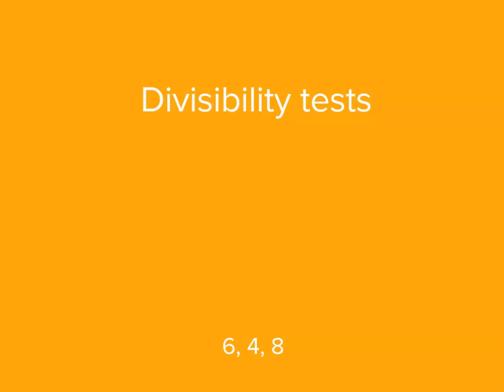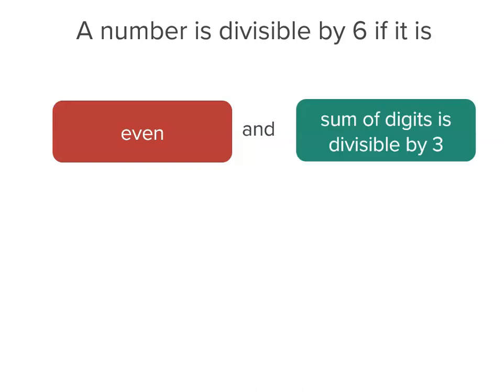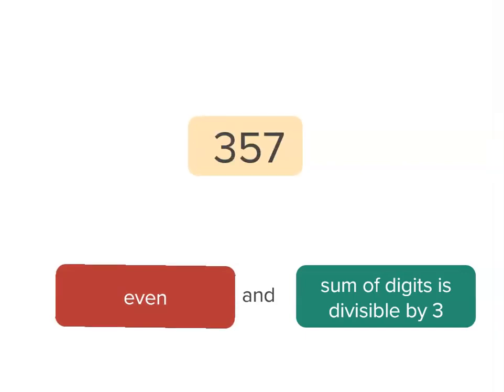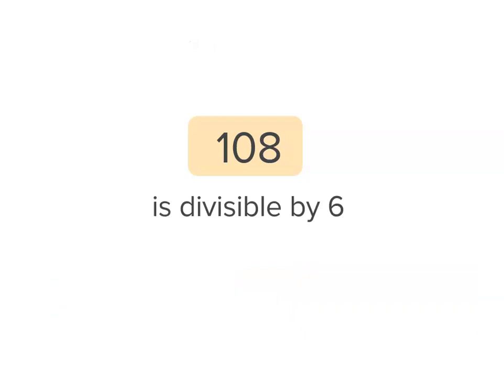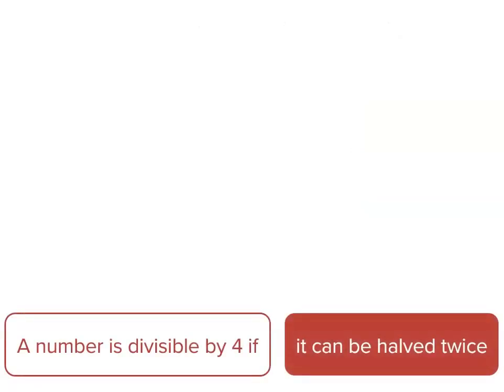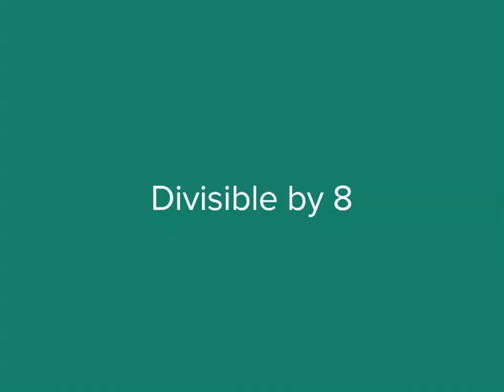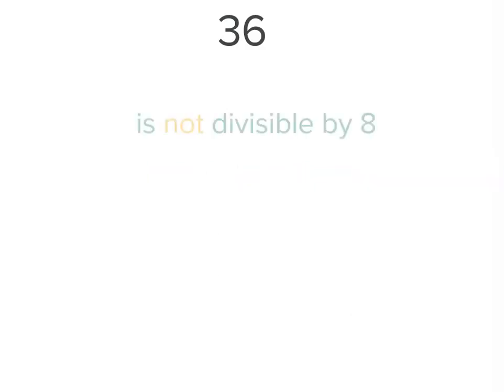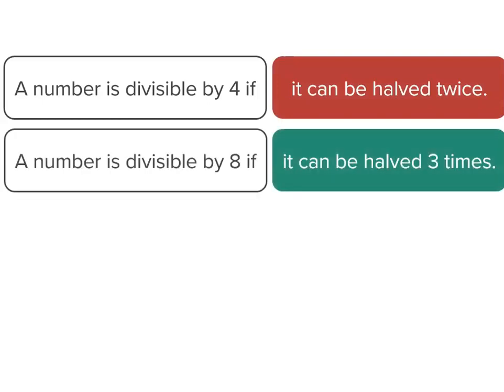Divisibility tests for 4, 6 and 8 | Multiplication and Division | Year 5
This video starts with showing strategies to define whether a number is divisible by 4, 6 or 8.